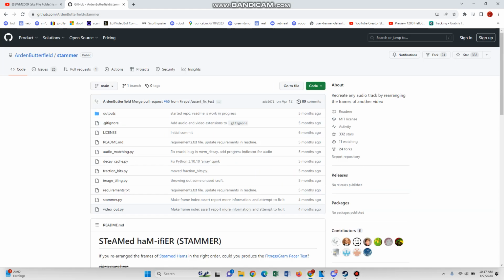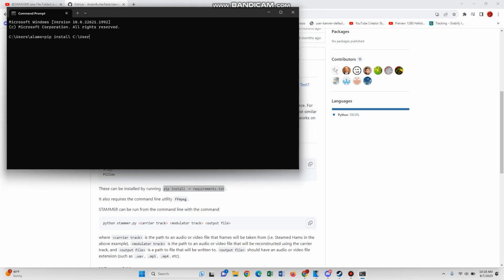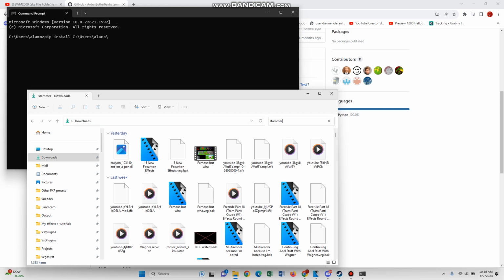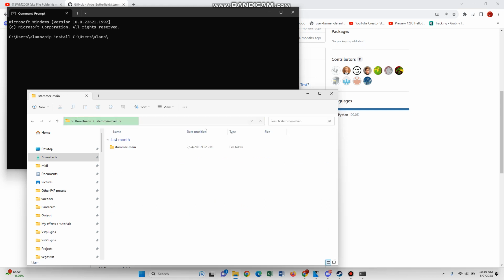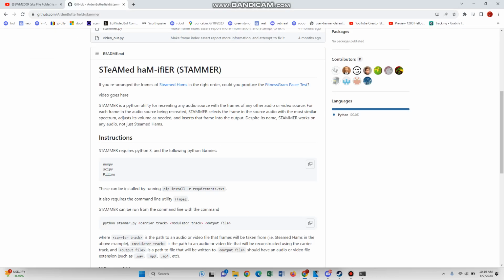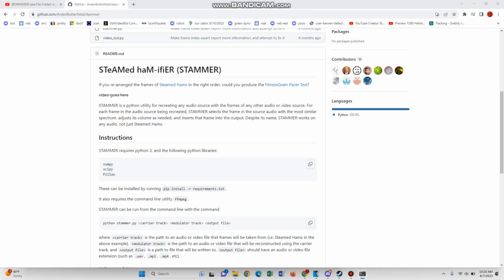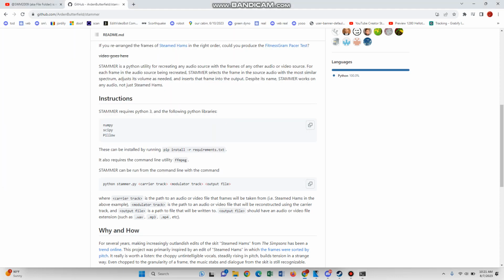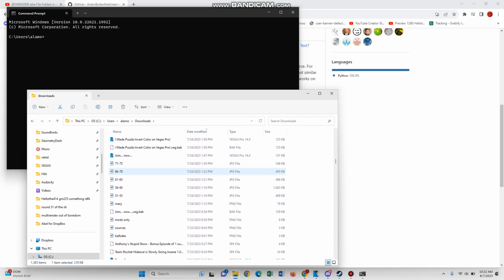Tutorial: How To Use STAMMER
Edit 4:33 PM 6/17/2024: If you have issues with ffmpeg, install it, add a path to the folder that has ffmpeg.exe in it in Environment Variables -〉Path -〉Edit -〉New, close Command Prompt, and reopen it.
Edit 10:06 PM 1/2/2024: If you guys are having an issue with pip use this video
Guys ignore the people in the background, those are my friends lmao
I don't actually hate them (@sparklegirlz2893 sorry lmao)
(yes, my name IS Ryan)